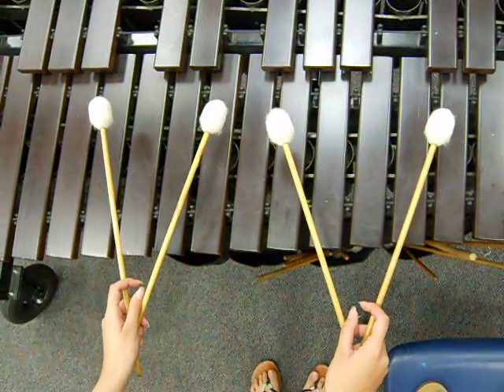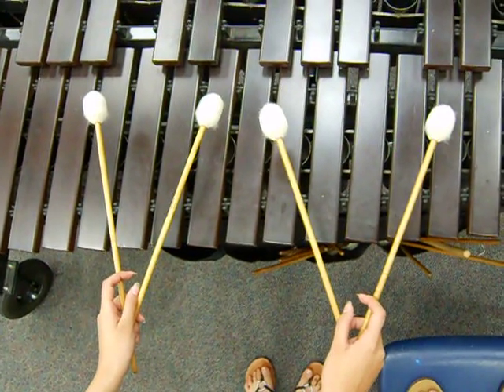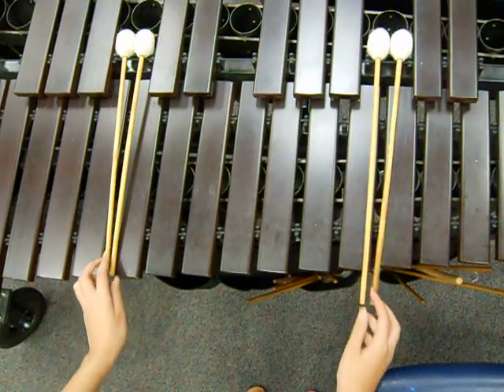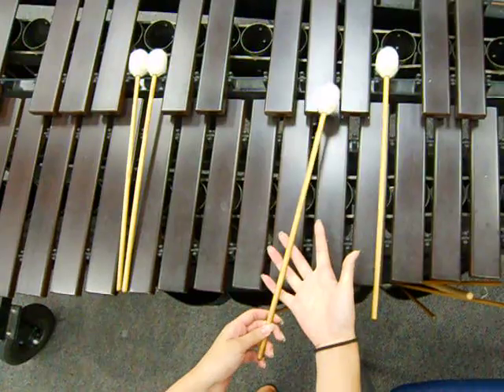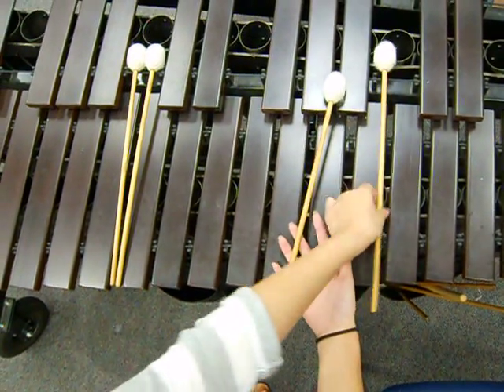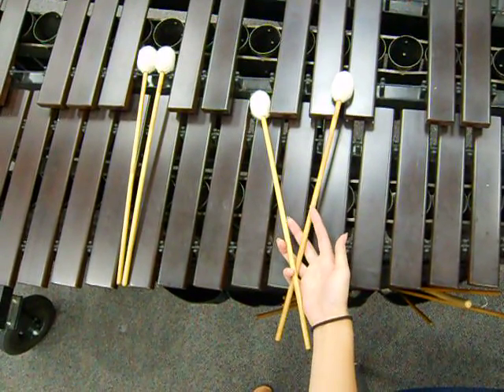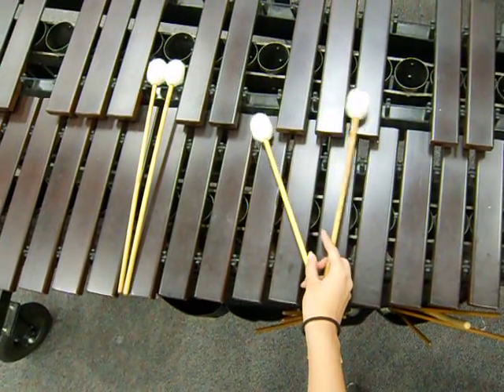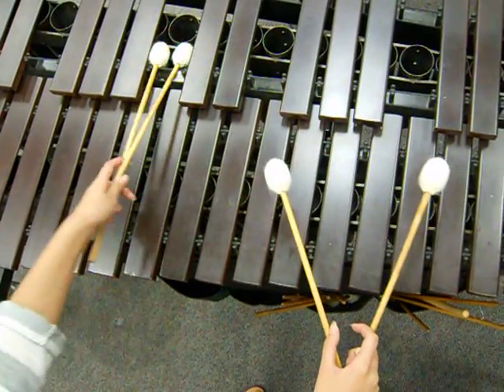How To Hold 4 Mallets Using Cross-Grip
Here's how to play 4 mallets with cross grip!  Learn it :)

9/23/11